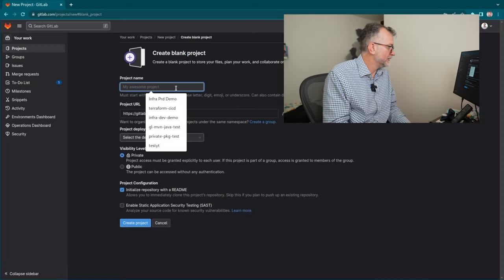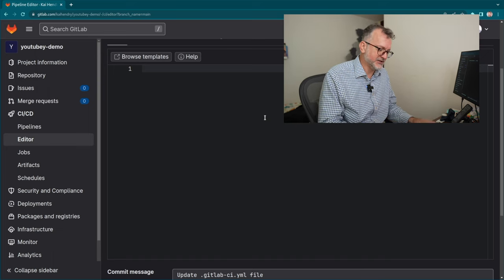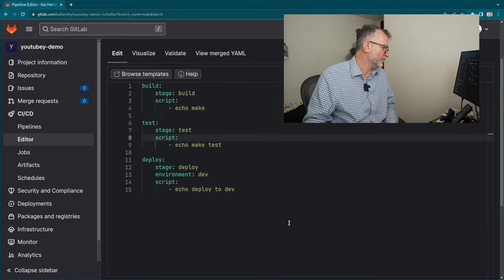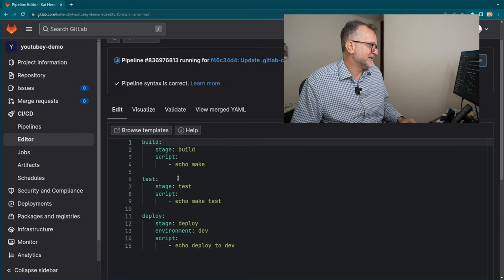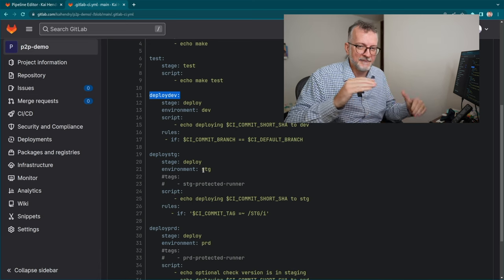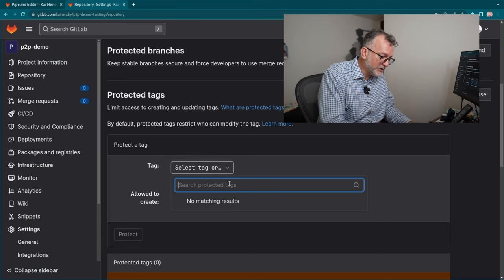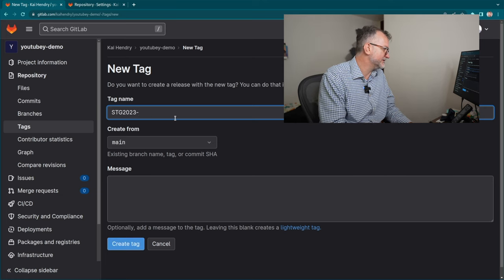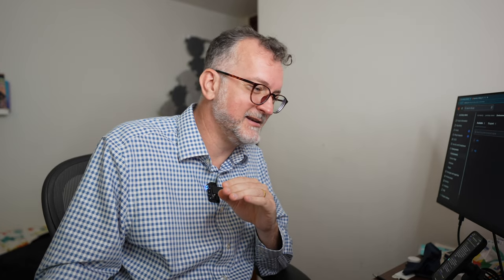Gitlab Path to Production using Protected git tags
Environments should be protected too, so that you can use the deployments feature to roll back. Protected environment approvals is also handy for scheduling roll outs in deployment windows.

Do check:
1. Your higher environments are protected
2. Your tags are protected. I strongly suggest three letter $STG-$DATE rules
3. Ensure your deployment runners are also protected to try prevent accidentally usage